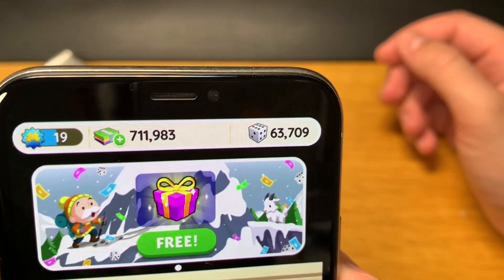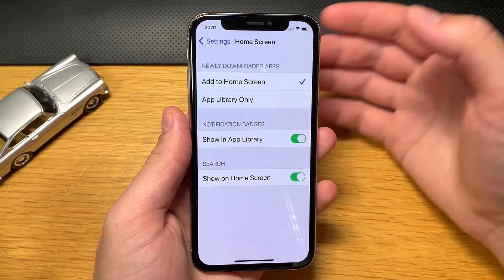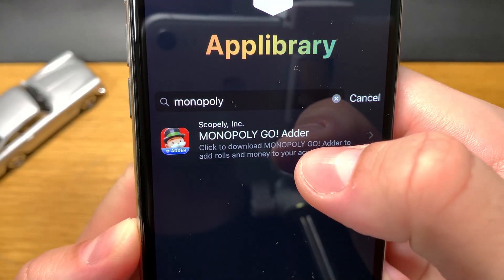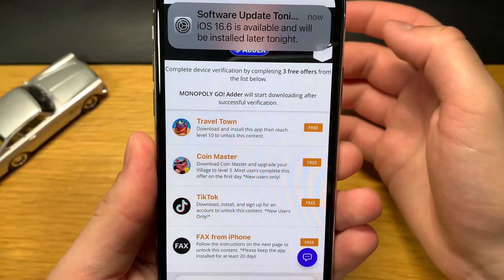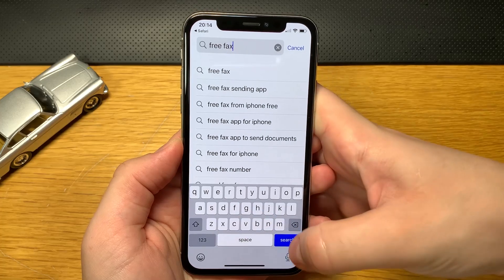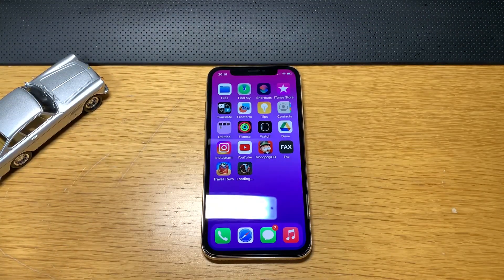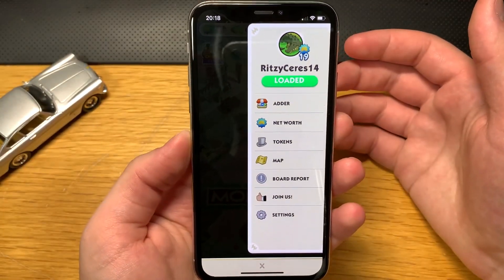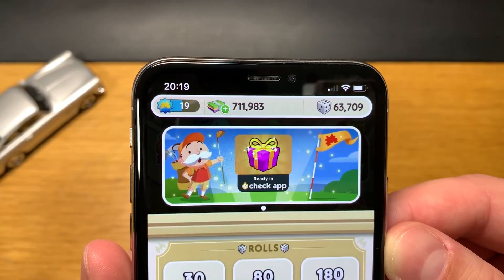Monopoly Go Cheats for iOS and Android (Free Dice)|| How to Hack Monopoly GO?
Monopoly Go Cheat is the solution everyone's been talking about. It's compatible with iOS (iphone) and Android apk, making it accessible to players on both platforms so there is no need to worry about shady downloads or risky hacks; this method is entirely safe and within the game's terms of service.

Unlocking free dice rolls is easier than you think. By following our tips, you can stockpile dice rolls to enhance your Monopoly Go experience. For Monopoly Go cheats, complete daily missions, participate in special events, and engage with the Monopoly Go community on social media to discover bonus codes for free dice. With a little effort, you'll be rolling in dice rolls in no time.

While we don't endorse hacking, we do support playing smart. Learn how to maximize your dice rolls legally and efficiently. In Monopoly Go, the Community Chest cards can offer various bonuses and surprises to players when drawn. The bonuses you can achieve are cash bonuses (community card instant cash reward), property cards expanding your property portfolio without negotiating with fellow players, free upgrades which include a free hotel or house placement on your existing properties, helping you increase your rent income, get-out jail free card without any fine or paying extra cash, advance to Go card to collect your next round salary and special events but it may vary from game to game. Don't let a shortage of dice rolls hinder your Monopoly Go adventures.

Join us today and discover the secrets to obtaining free dice rolls. Monopoly Go Cheat is your partner in dominating the game!